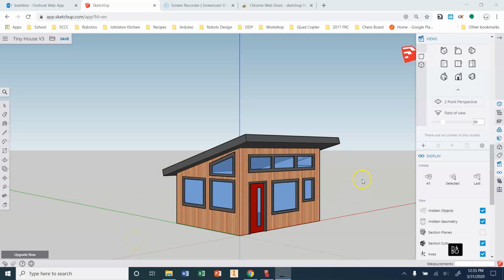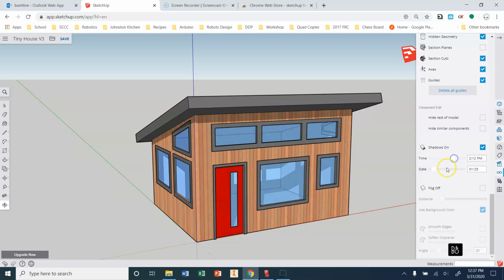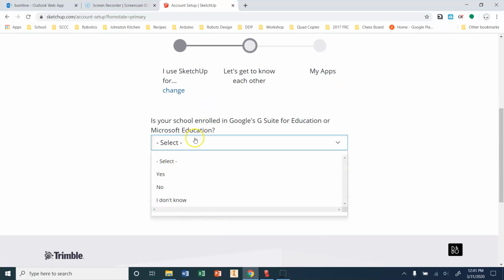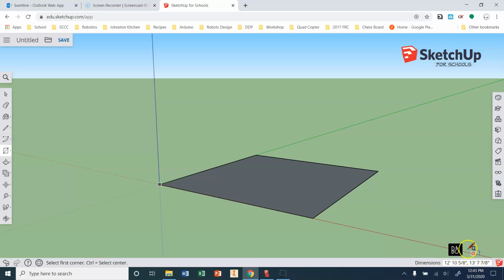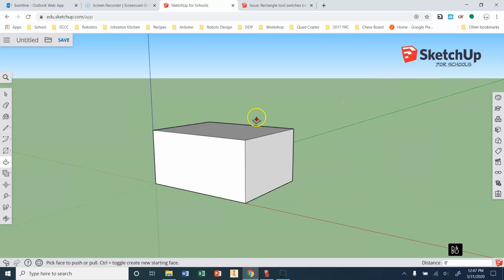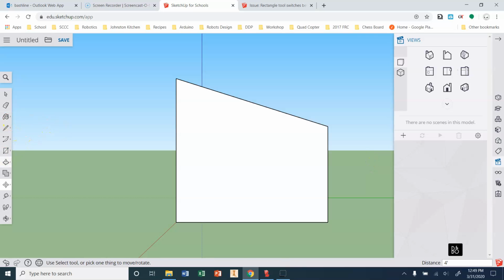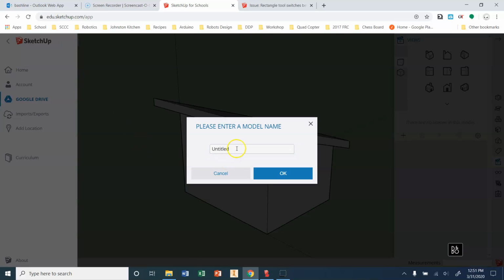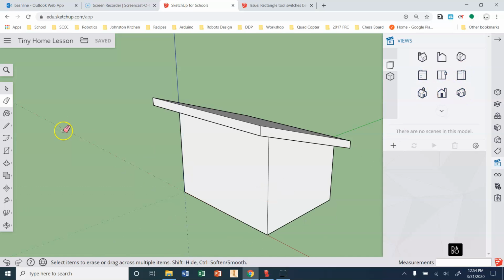Arch 2 Sketch Up - Setup, tools, and basic shape